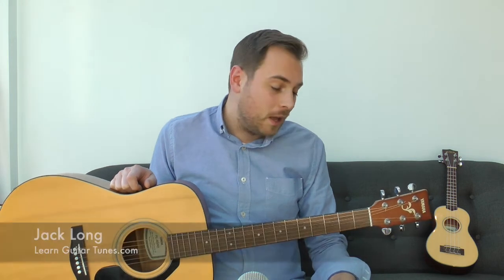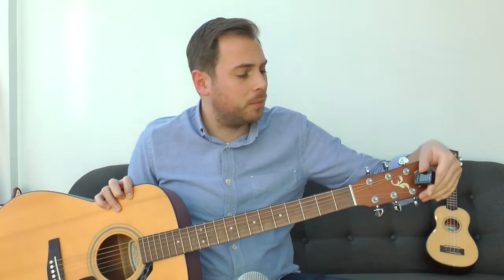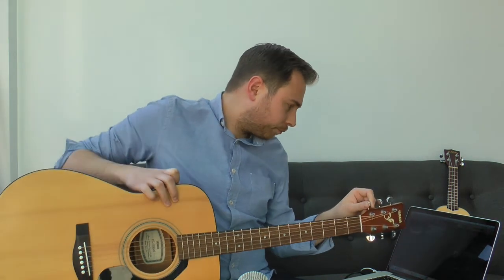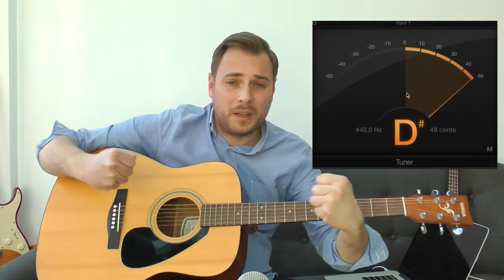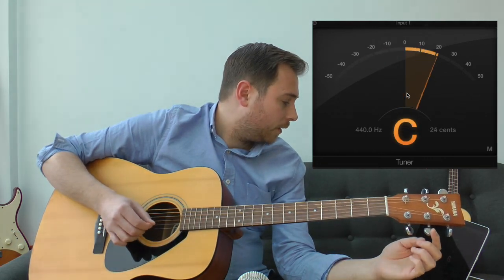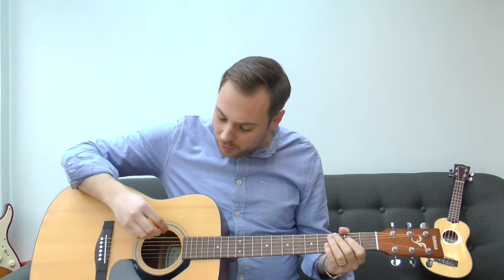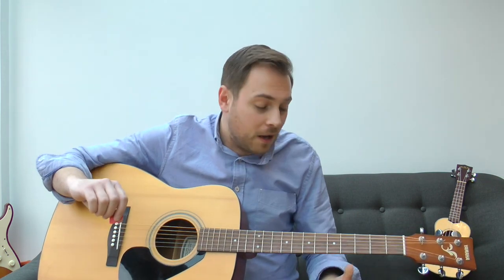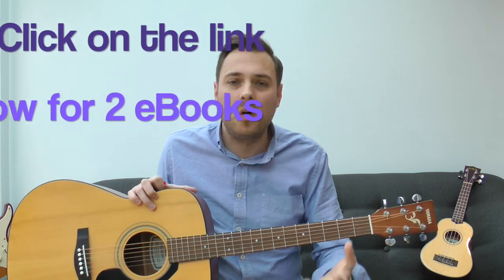How To Tune a Guitar - Guitar Tuner - Tuning a Guitar - How To Tune Your Guitar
Beginner Guitar Lesson #3 - How To Tune Your Guitar

- How to play chords properly
- How to change and transition between chords effortlessly
- And learn beginner strumming patterns too

In my beginner guitar video series you will learn everything you need to know about your guitar, and how to play the guitar properly.

In this 3rd guitar lesson you will learn how to tune your guitar with an electric guitar tuner, and I will also teach you how to tune your guitar by ear.

Learning how to tune the guitar is an essential skill, because it gives you the ability to always sound your best when playing the guitar.

There is nothing worse for your development as a guitarist than playing and practicing with an out of tune guitar. This guitar lesson is for beginners that want to learn how to tune a guitar by ear or how to tune with an electronic tuner.

With the advancement of mobile phones and other devices - it's easier than ever to get your hands on a quality electronic tuner. However, it's still very valuable to have the ability to tune a guitar by ear. Not only will this help you whenever you don't have access to a tuner, but it will also help develop your ears.

Follow Jack On Social Media!

Make sure not to miss a single video from me teaching both guitar & ukulele!

Jack Long
Learn Guitar Tunes
Online Professional Guitar Teacher